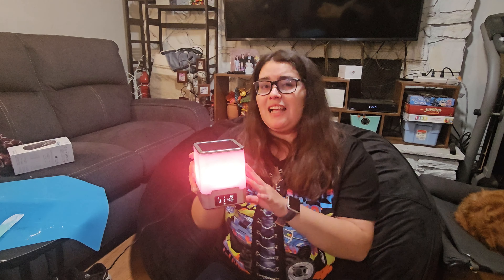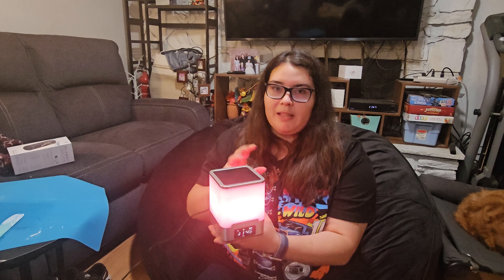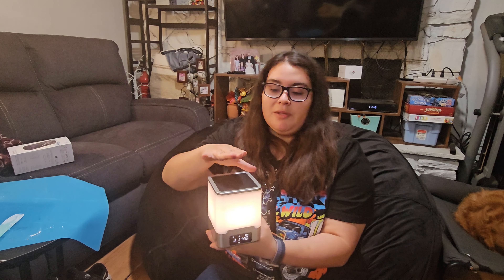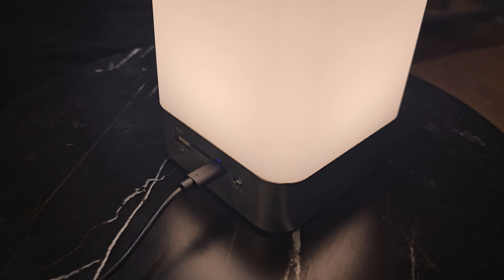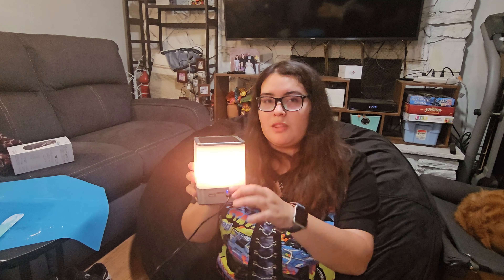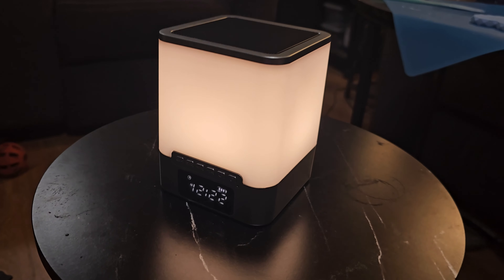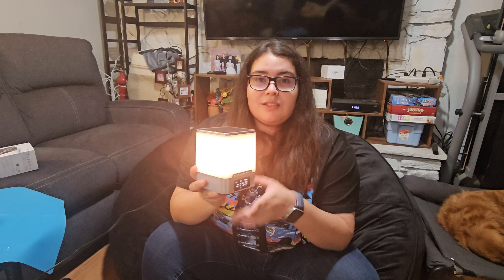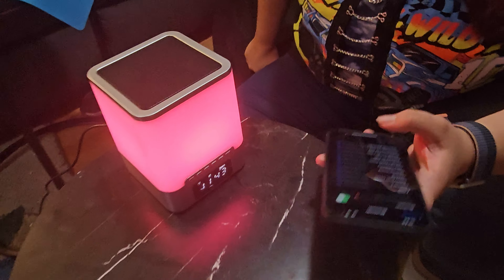Night Light Bluetooth Speaker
Vicsoon Night Light Bluetooth Speaker, Dimmable Touch Bedside Table Lamp, Cool Outdoor RGB Light, Digital Alarm Clock for Bedroom with 7 Color Modes . Thank You